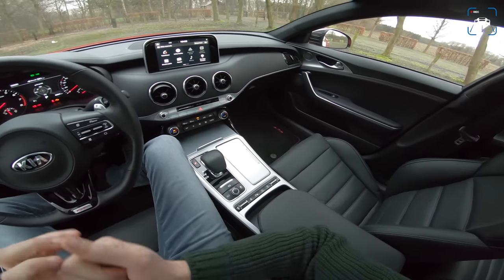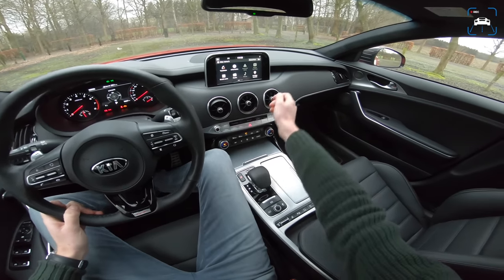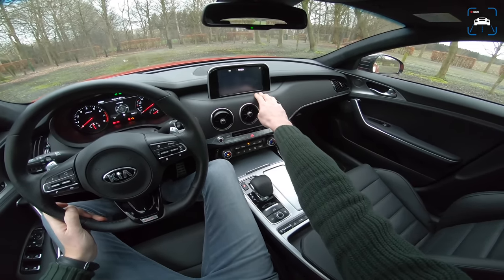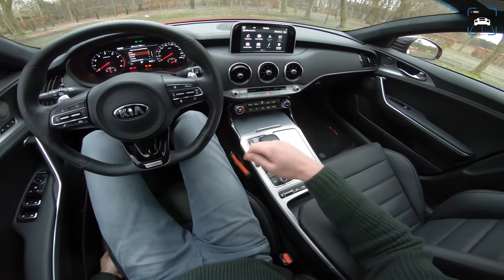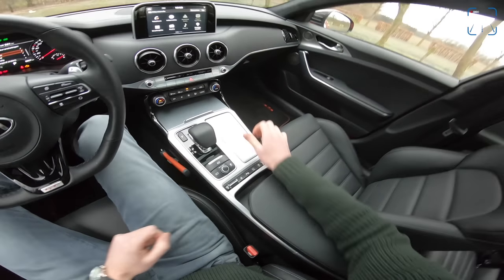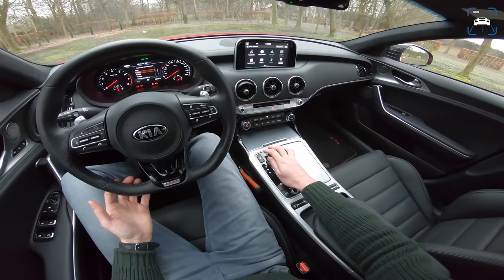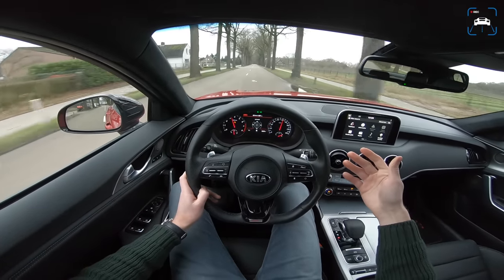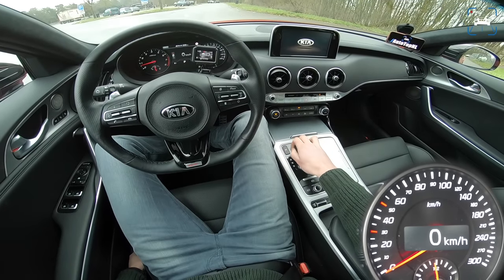Kia Stinger GT REVIEW POV on AUTOBAHN by AutoTopNL